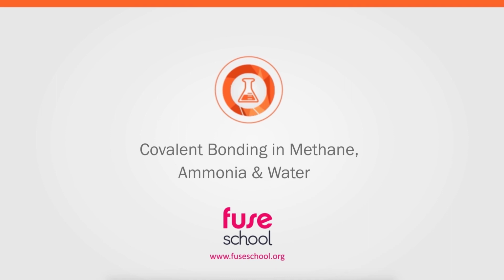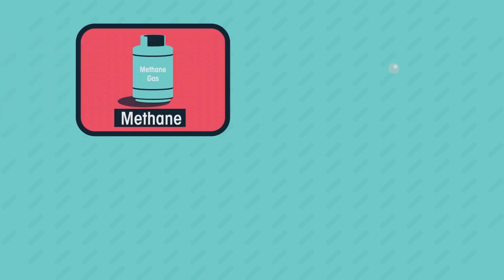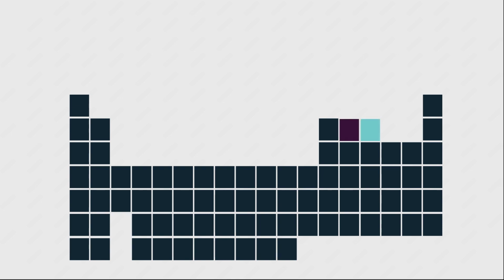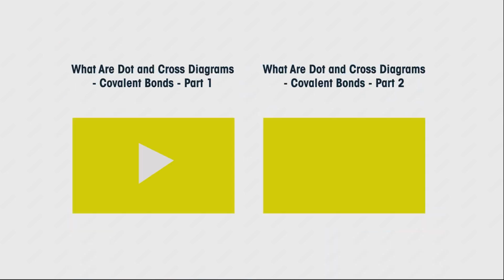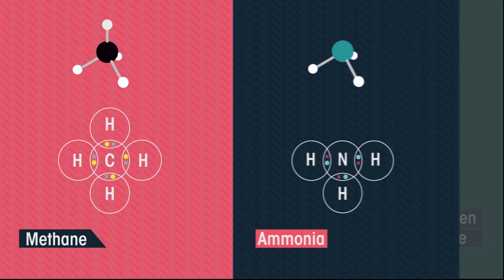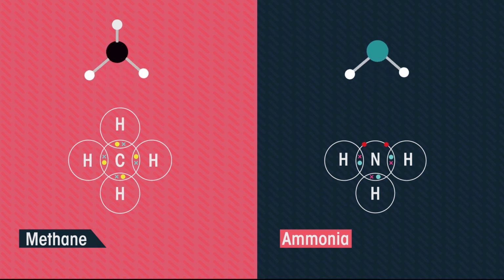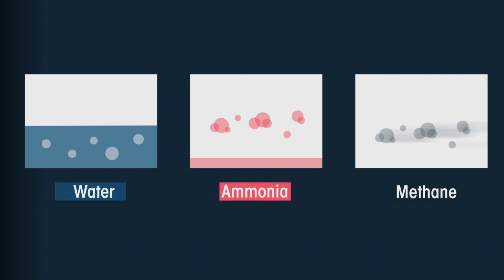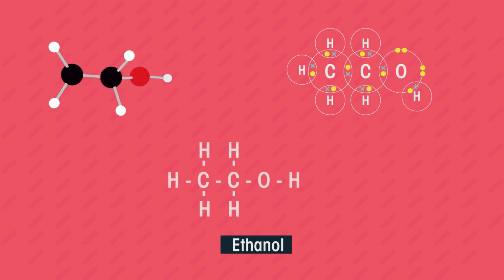Covalent bonding in methane, ammonia & water - Properties of Matter - Chemistry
In this video we will look at covalent bonds in methane, ammonia, water and hydrogen fluoride. They are small, covalently-bonded molecules. The atoms within them share electrons because they have half full or more than half full valence shells of electrons: they are non-metals.

Methane is a fuel, ammonia is used in household cleaners, water is a drink and the essence of life, and hydrogen fluoride is used to etch glass.

The bonding in methane, ammonia, water and hydrogen fluoride shows a pattern: methane is carbon bonded to four hydrogen atoms; ammonia is nitrogen bonded to three hydrogen atoms; water is oxygen bonded to two hydrogen atoms, and hydrogen fluoride is fluorine bonded to just one hydrogen atom.

Carbon, nitrogen, oxygen and fluorine appear in the periodic table in this order, moving along the second row from left to right.

Carbon has four out of eight electrons in its outer shell, so makes four covalent bonds. Nitrogen has five out of eight electrons in its outer shell, so can make three covalent bonds to make the shell full. Oxygen has 6 electrons in its outer shell. It can bond with two hydrogen atoms to share 2 more electrons. It now has a full outer shell of 8 electrons.

Ammonia has two electrons, called a lone pair of electrons, occupying the fourth position. These electrons take up space. Because electrons are negatively charged, lone pairs repel bonds even more strongly than bonds repel each other. This makes ammonia less symmetric than methane. The water molecule is bent in shape. Oxygen has two lone pairs. Negatively charged lone pairs are slightly attracted to the hydrogen atoms, so there is a weak attraction between molecules. Forces between molecules are a little stronger in water than in ammonia or methane.

Water is liquid at room temperature and pressure, whilst ammonia a gas that is easily liquefied, and methane is a gas.

Intermolecular forces are normally very weak in covalent compounds, but in water they are just strong enough to keep it liquid. A bit more energy is needed to overcome these forces and boil it. If water were not a liquid, life as we know it would be completely different!

Ethanol contains carbon and oxygen bonding. The carbon atoms always form four bonds and the oxygen forms two. Remember, carbon forms 4 bonds, nitrogen forms 3 bonds and has one lone pair of electrons, and oxygen forms two bonds and looks bent